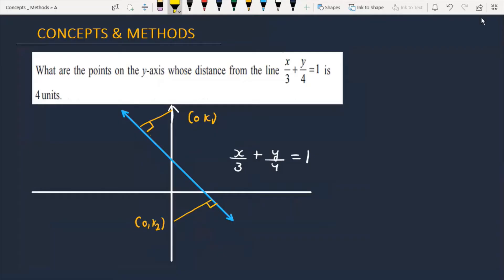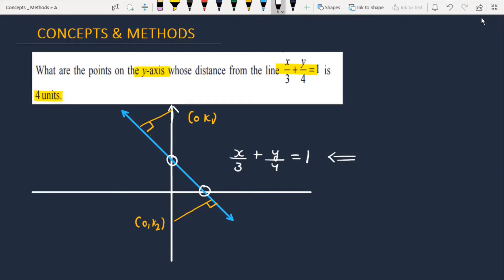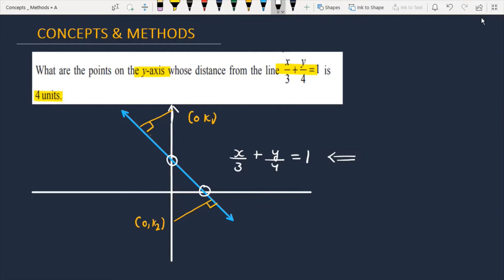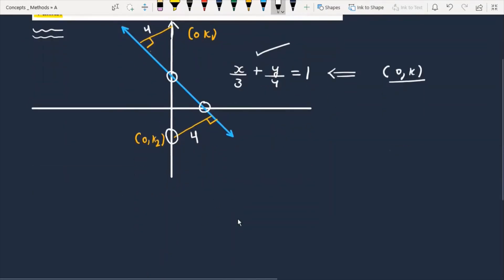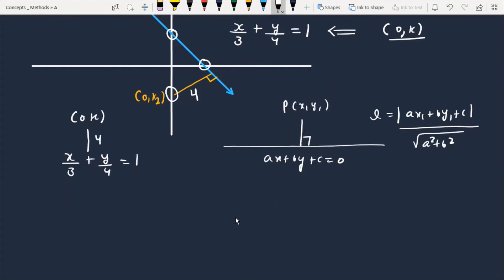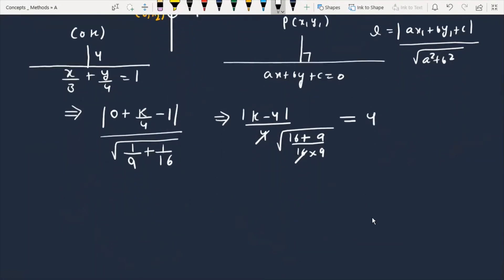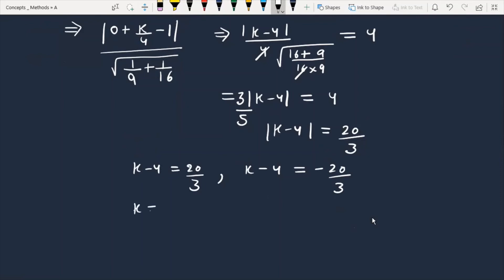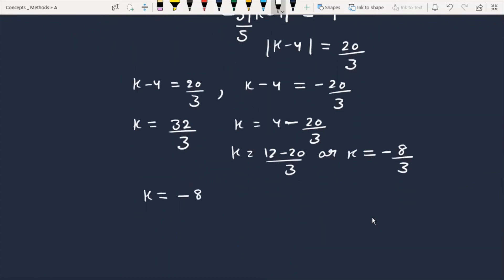What are the points on the y axis whose distance from the line x/3+y/4=1 is 4 units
Q What are the points on the y axis whose distance from the line x/3+y/4=1 is 4 units
Q Q what are the points on the y-axis whose distance from the line  x/3+y/4=1 is 4 units.